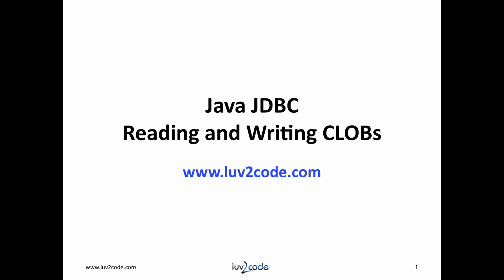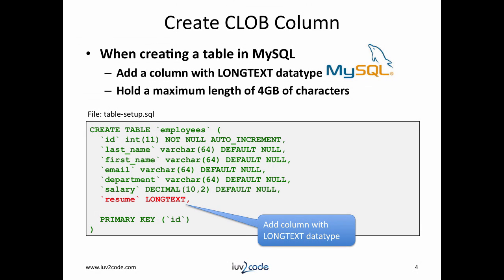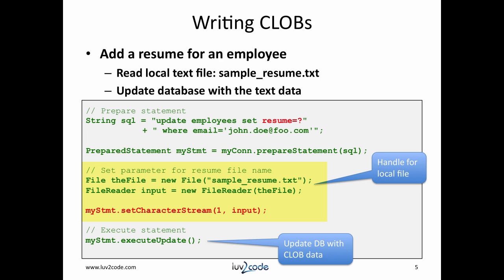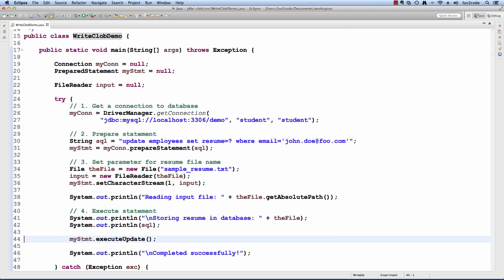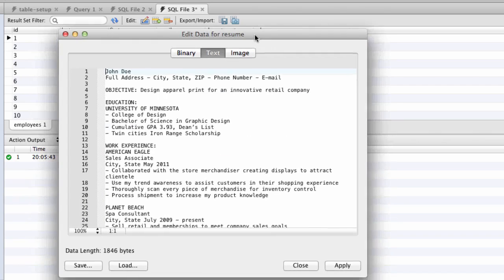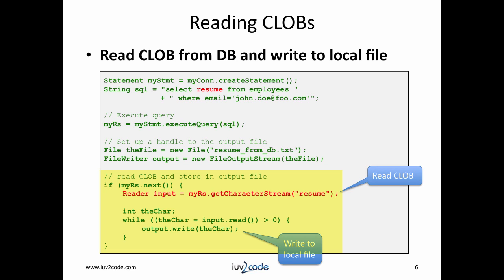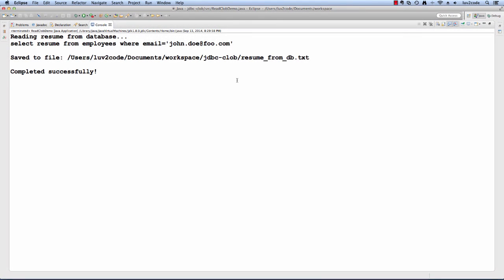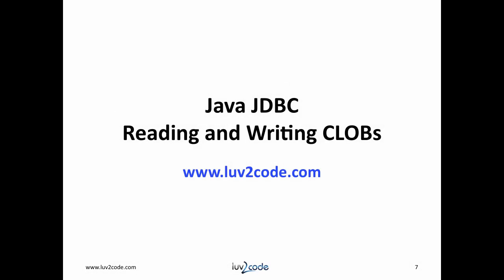Java JDBC Tutorial – Part 11: CLOB - Reading and Writing CLOB with MySQL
In this video tutorial we will learn how to use JDBC to read and write CLOB with MySQL.